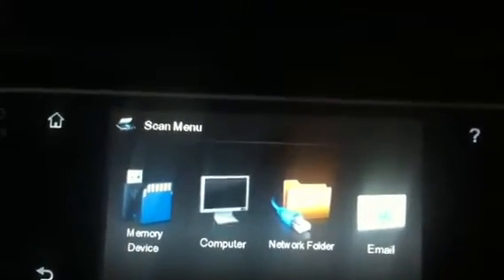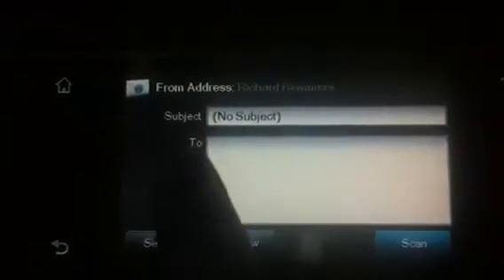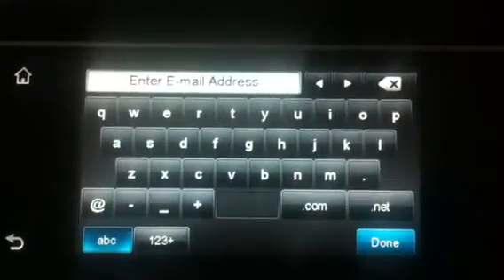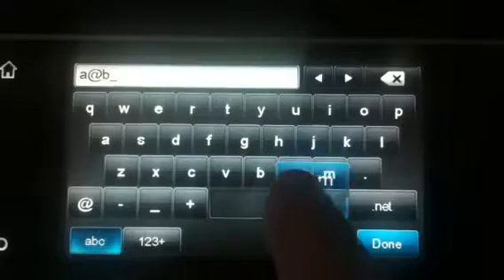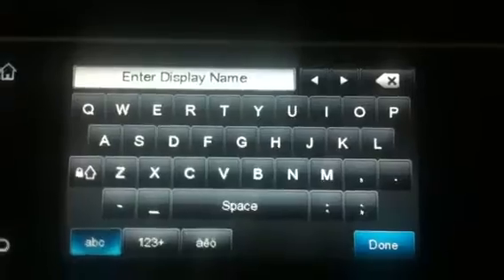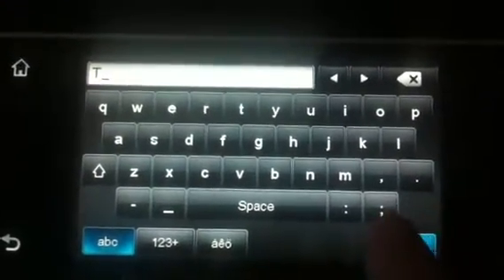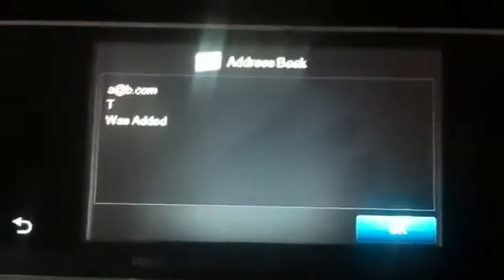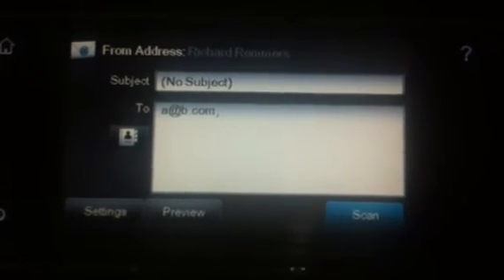Scan to email - address book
Add people to your address book for scan to email on OfficeJet 8500a Plus.